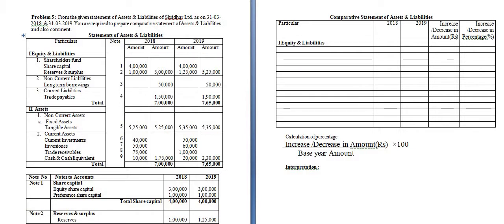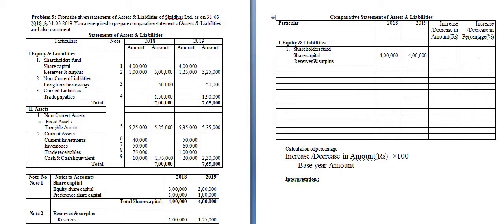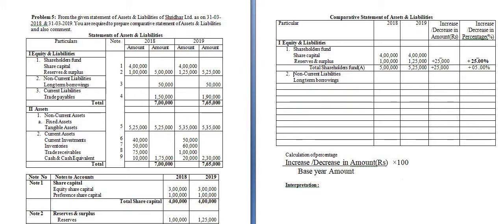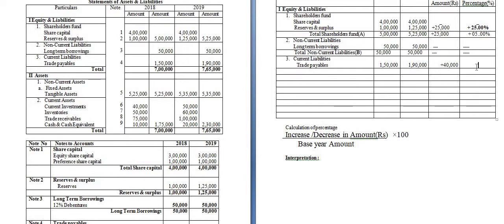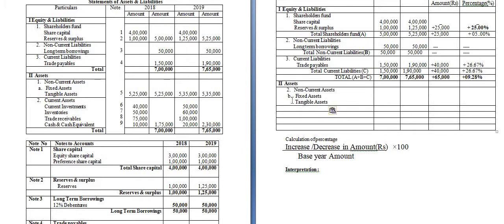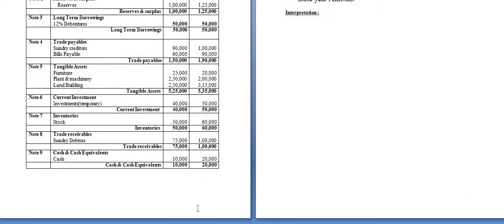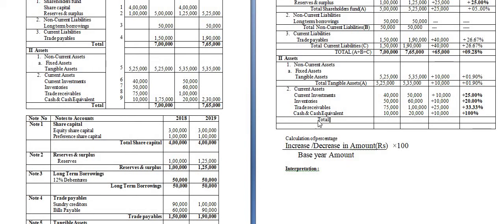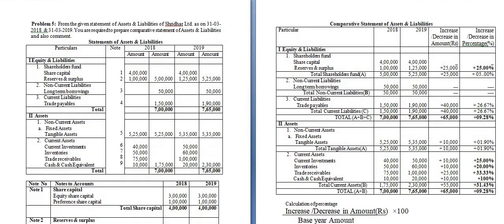CLASS 20 15 Marks Problems on Comparative Statement of Assets & Liabilities